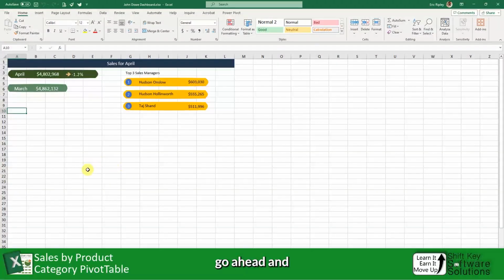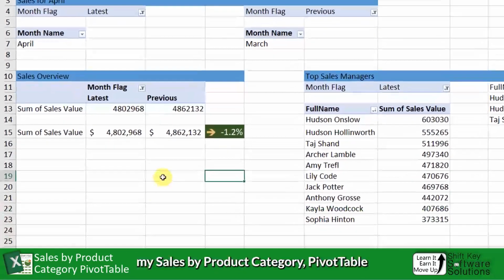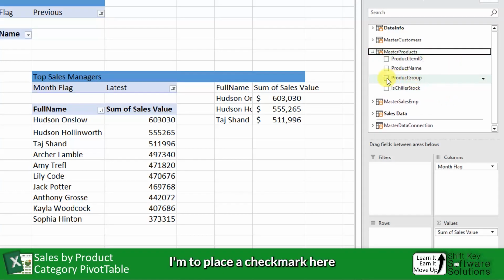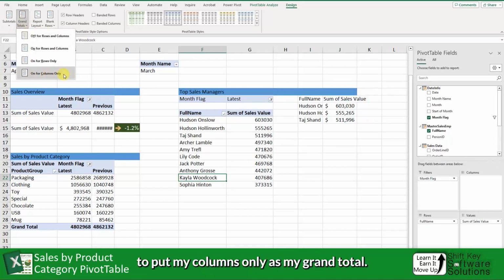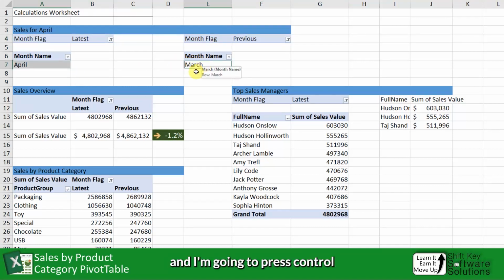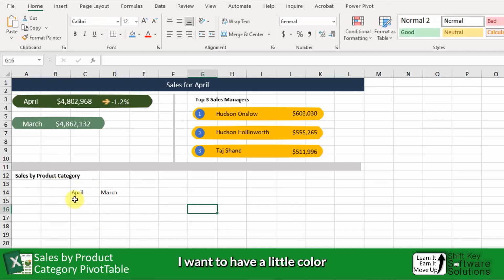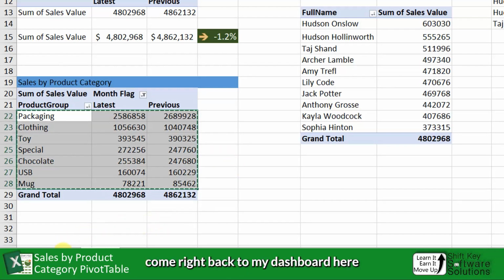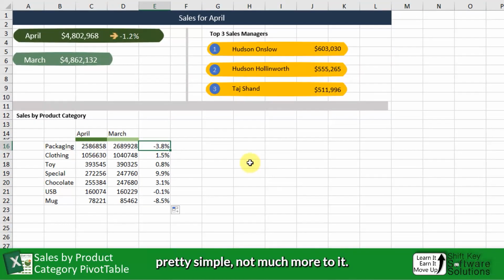Ex 11 Sales by product Category